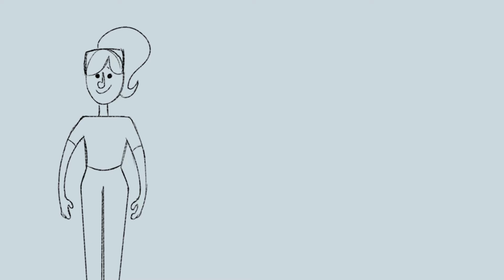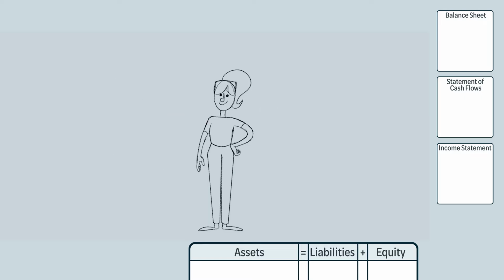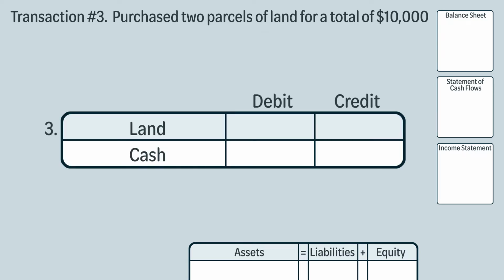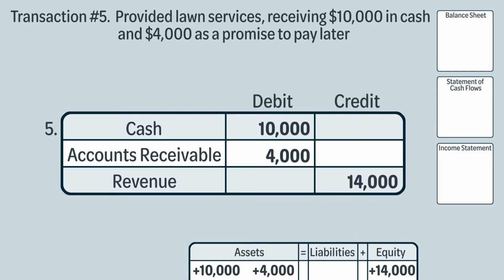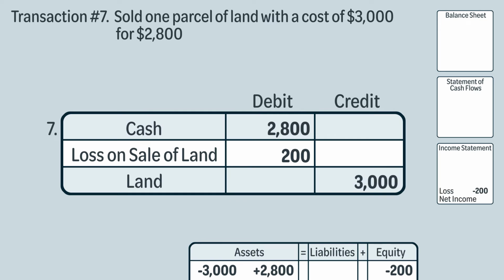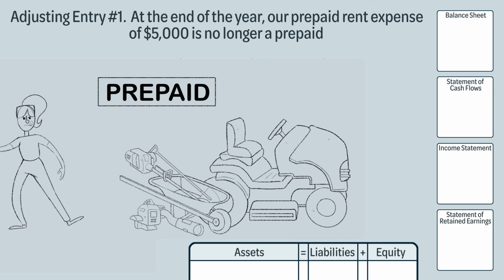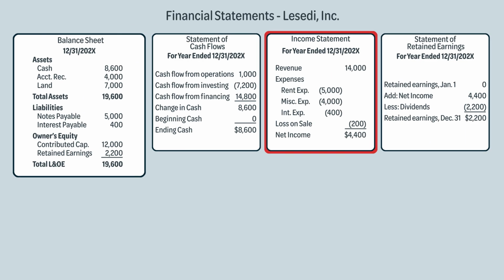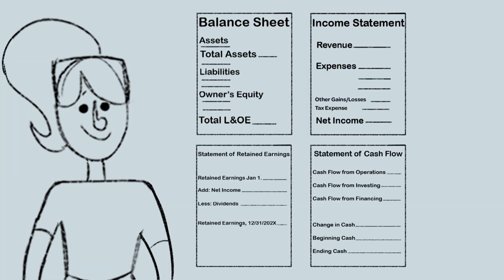Recording economic events in the accounting system and articulation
In this video Lesedi presents the basics of how to record events in the accounting information system and provides an example.